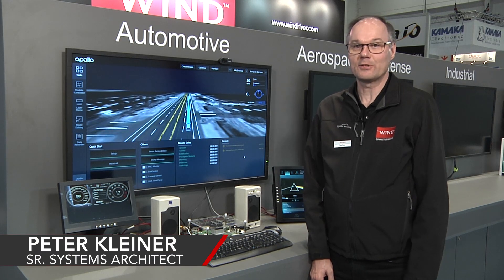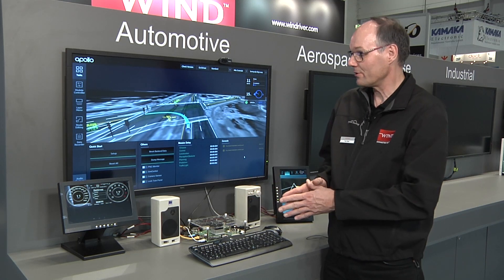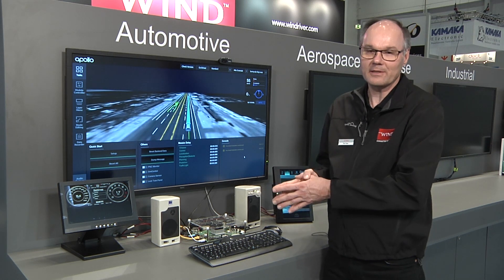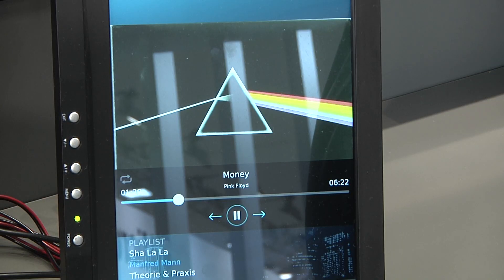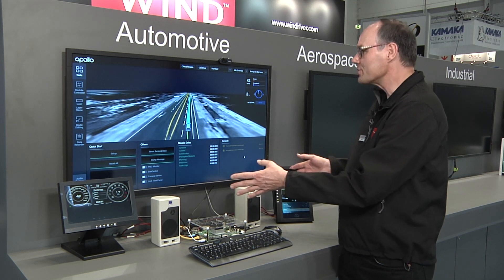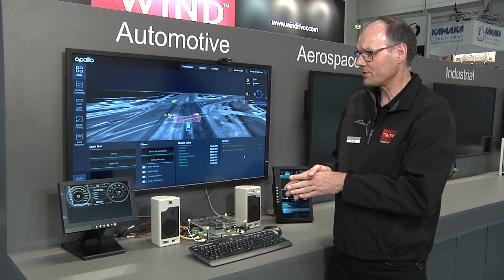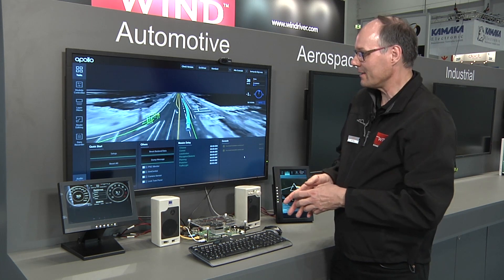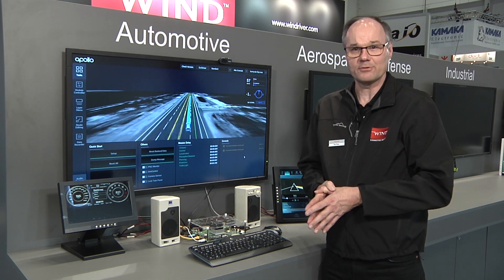Automotive Demonstration of Wind River Helix Virtualization Platform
The connected, autonomous, and electric vehicles of today require a new approach to designing and developing the compute systems in cars.

Helix Platform provides that approach, allowing you to consolidate all types of functions and different levels of safety criticality into a single platform, today and into the future.